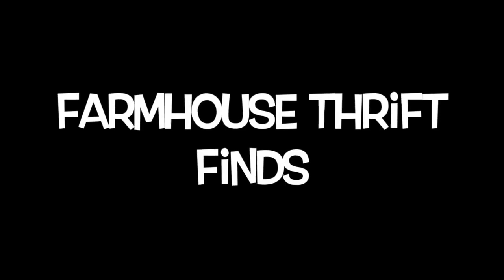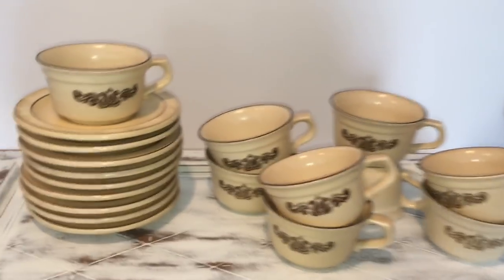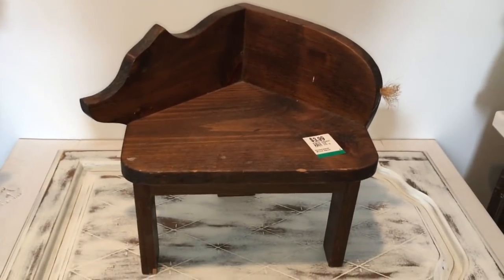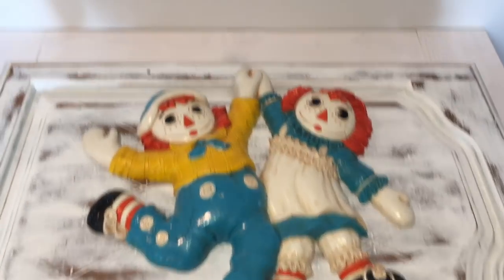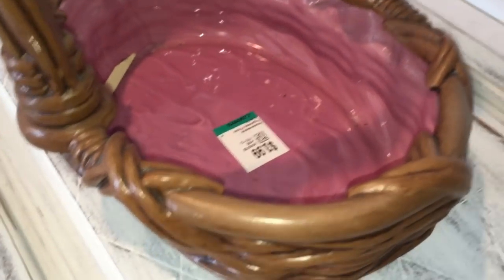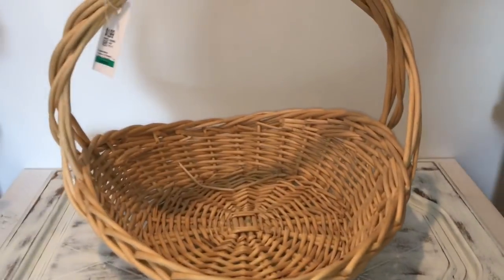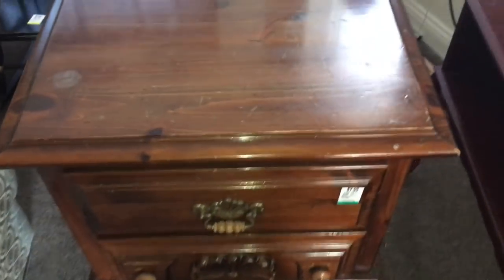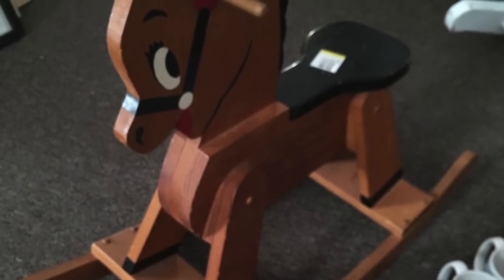FARMHOUSE THRIFT FINDS AND MAKEOVER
FARMHOUSE THRIFT FINDS

🔴Sign up for Topcashback here 🔴
$5 bonus when earning $5 cash back expires 4/30/2018